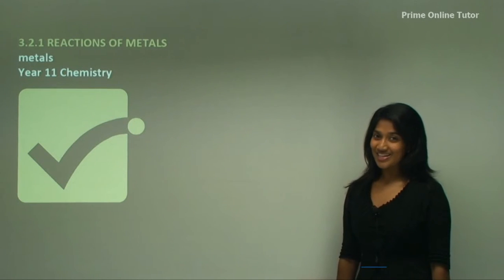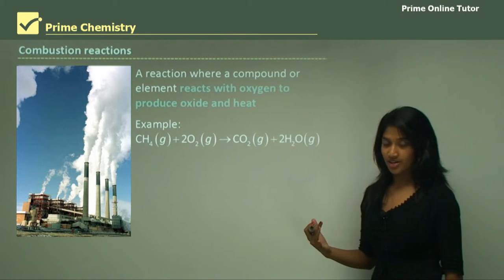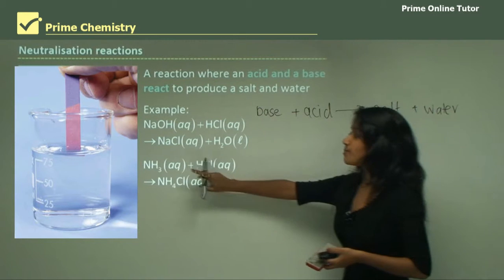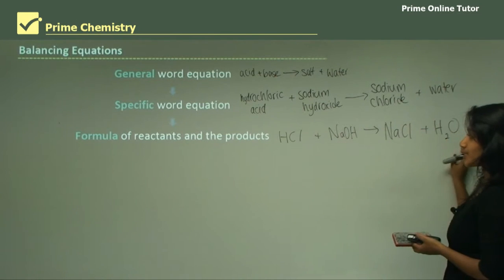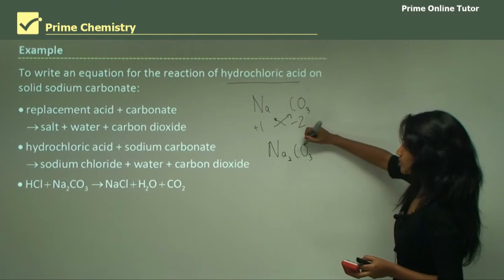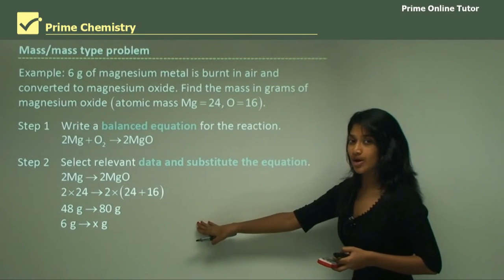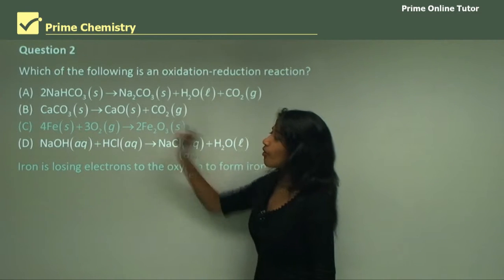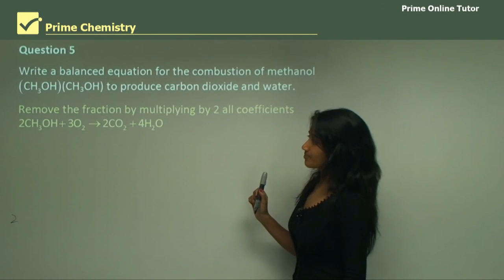√ Chemical reactions of Metals | Chemistry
Synthesis reactions: A reaction where two or more elements are combined to produce a new compound. Decomposition reactions: A reaction where a compound is split into smaller substances. Combustion reactions: A reaction where a compound or element reacts with oxygen to produce oxide and heat. Oxidation-reduction reactions: A reaction where electron transfer occurs between reactions to product products. Combustion reactions are a type of oxidation-reduction reactions. Neutralisation reactions: A reaction where an acid and a base react to produce a salt and water. Balancing equations: The application of the mole concept to determine the number of particles of reactants and products involved in a chemical reaction requires balanced equations: (a) Write the general word equation. (b) Write the specific word equation. (c) Write the formula of reactants on the left of the arrow and the products on the right.  (d) Diatomic elements (and the halogens) must be written correctly. (e) Balance the atoms on each side of the equation. (f) Show the physical states or after the appropriate formula.